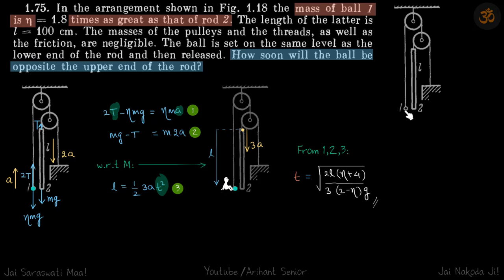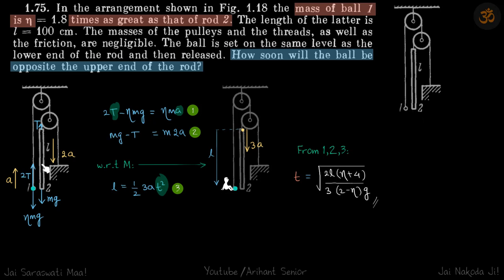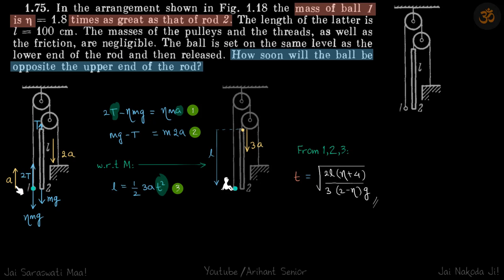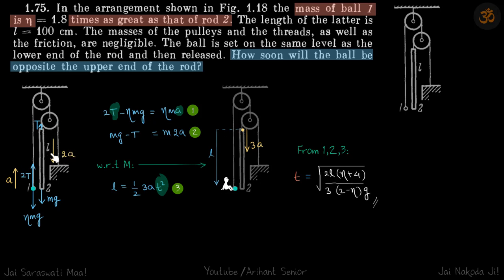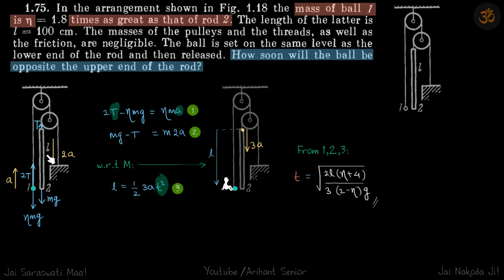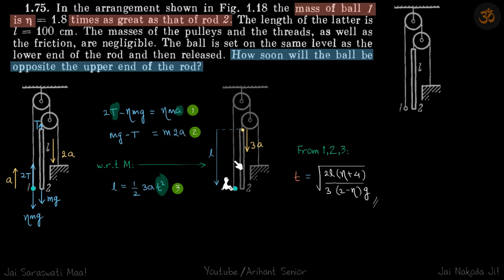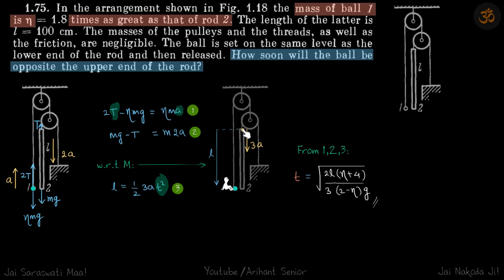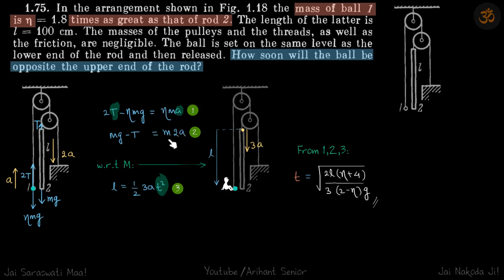1.75 | Irodov Solutions | Mechanics